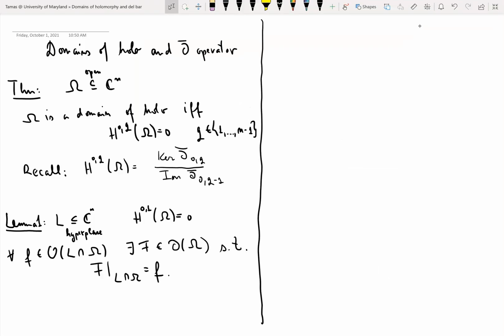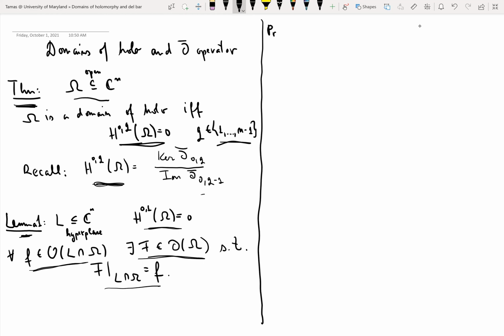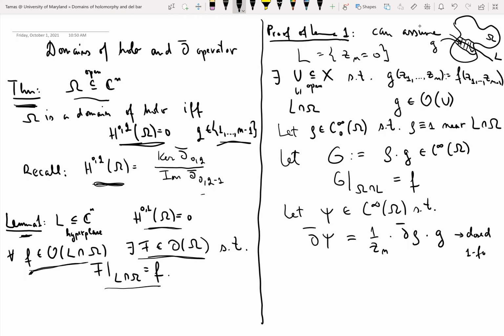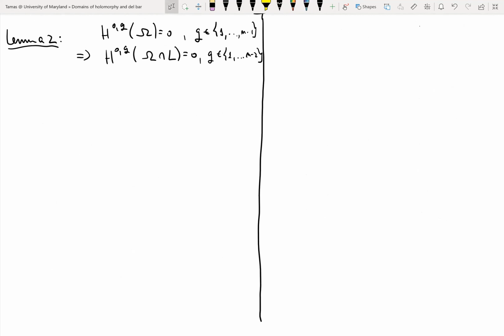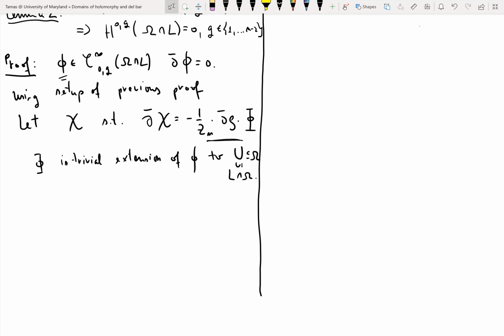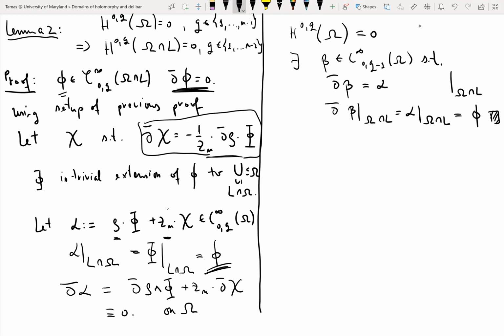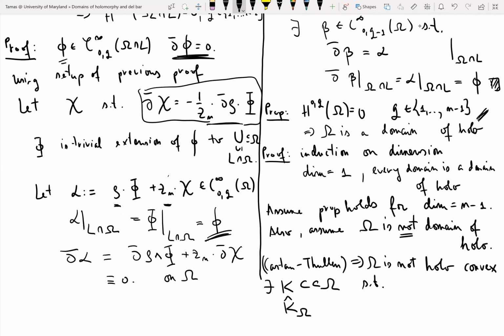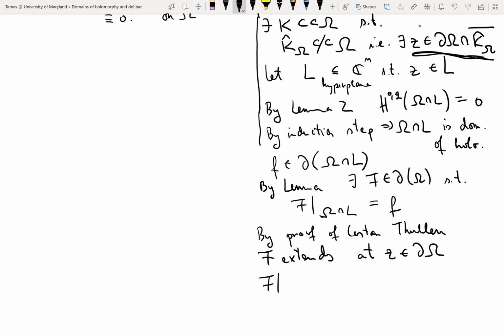Domains of holomorphy and Dolbeault cohomology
Domains of holomorphy can be characterized by vanishing of Dolbeault cohomology. We prove one direction of this characterization. For more detais see Gunning's "Introduction to holomorphic functions of several variables, Vol 1", Section G.

Please point out any imprecisions in the comments below.